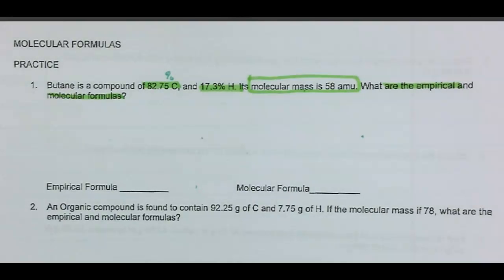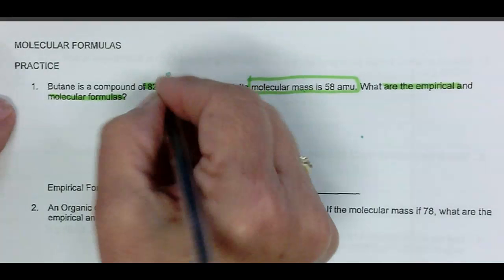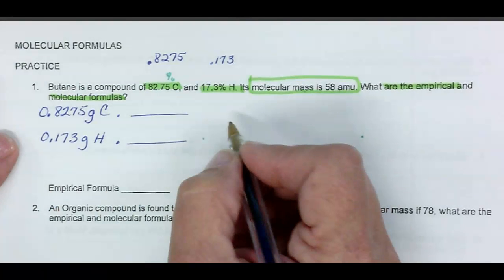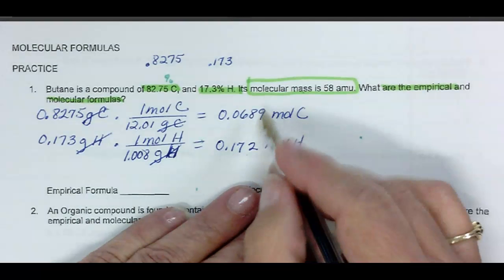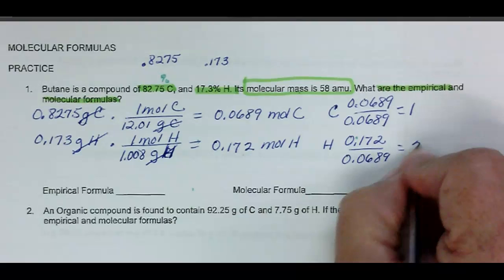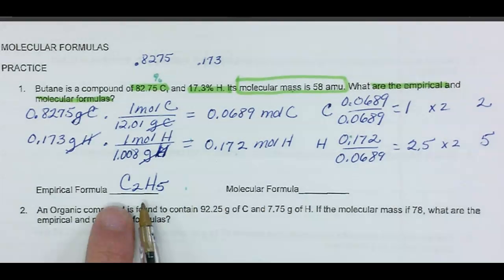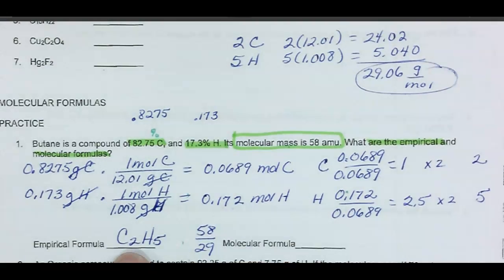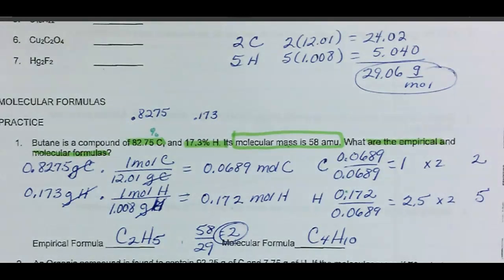Finding Empirical Formula and then Molecular Formula